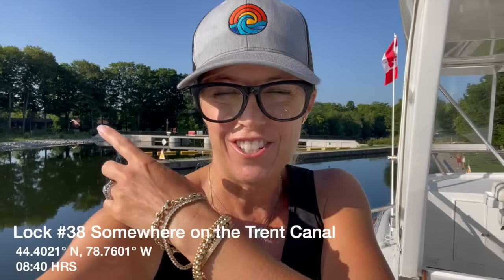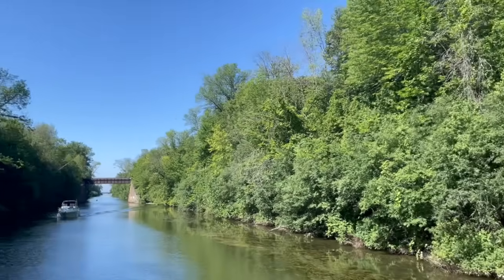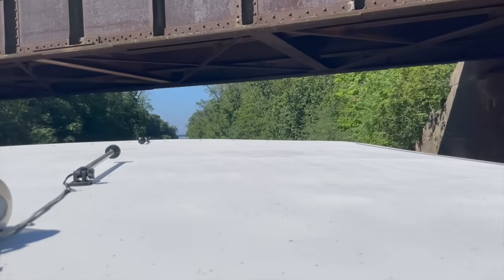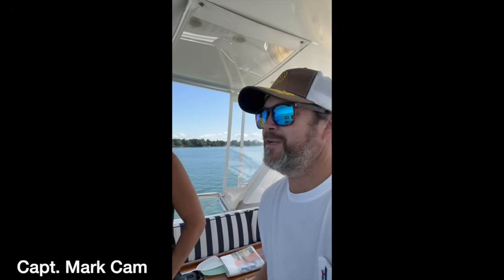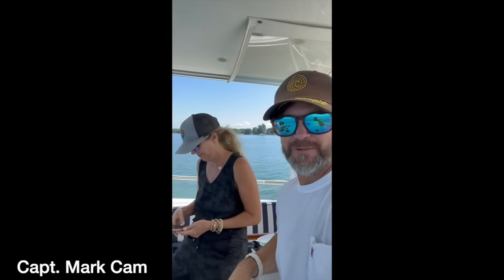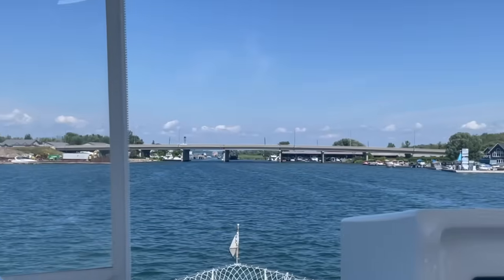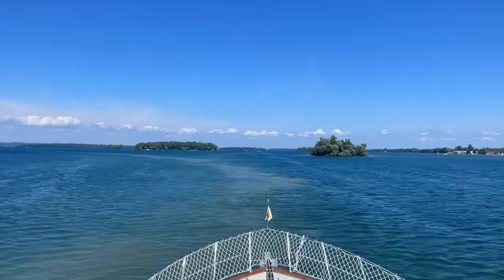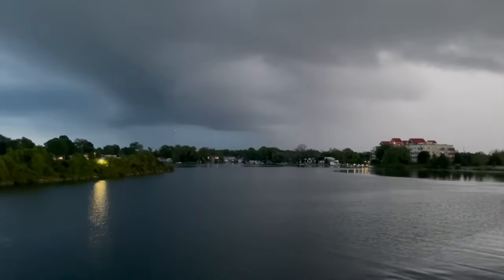EP 58 - CROSSING LAKE SIMCOE TO ORILLIA ON THE GREAT LOOP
AHOY and welcome to this episode where we travel across Lake Simcoe from the Trent Canal to Orillia.

Here are all our Great Loop and general Cruising necessities...

To see more of Mark’s paintings and art, check out and follow him on social media... @MarkBoomershine

We could use the encouragement :). And please pick up two pieces of trash a day if you can.

Shine on!

The Boomershines